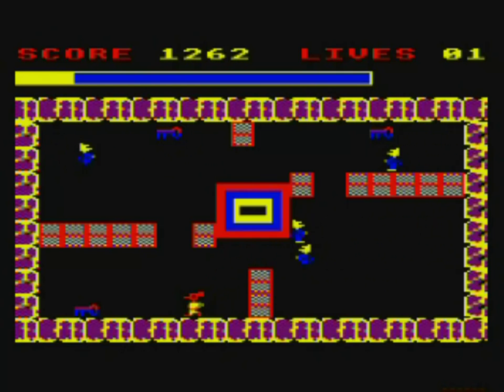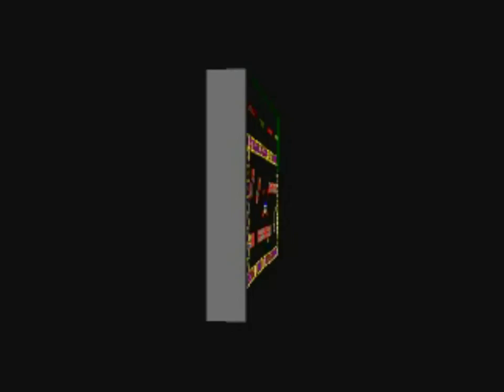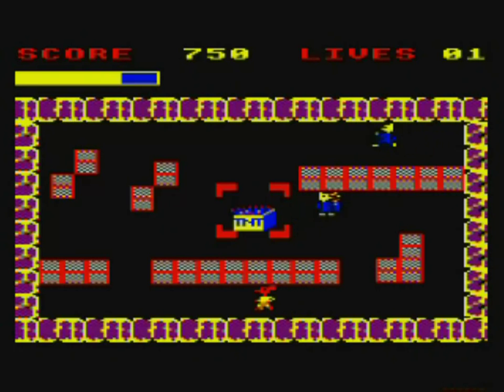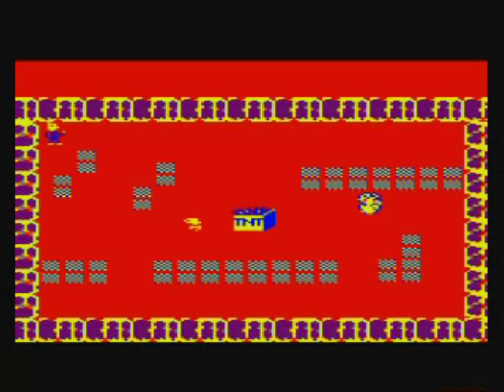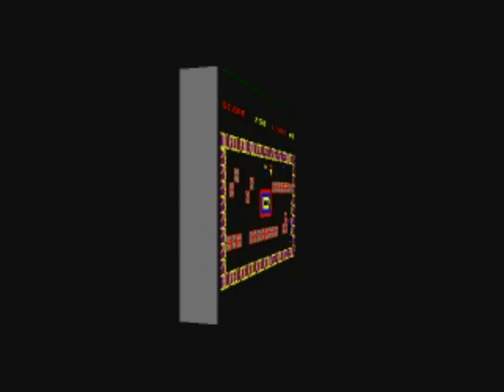ACORN ELECTRON - SQUEAKALISER - BUG-BYTE - 1985